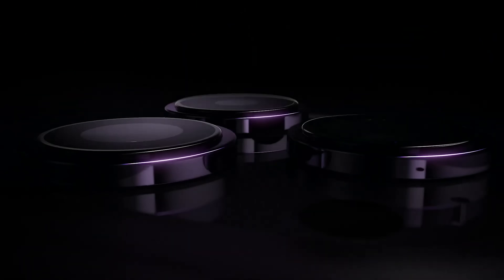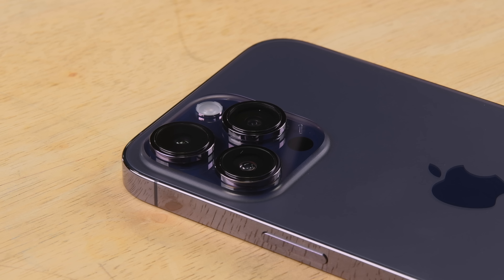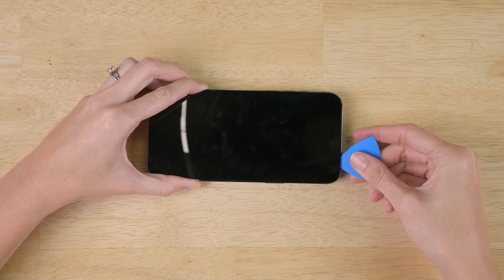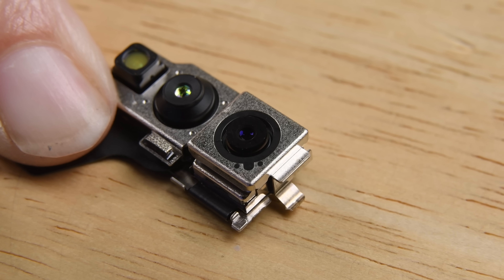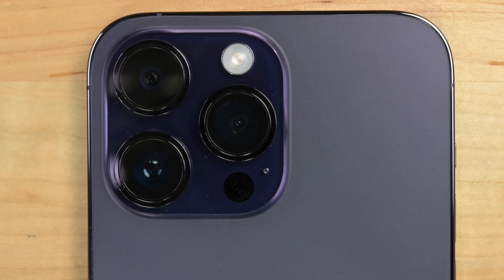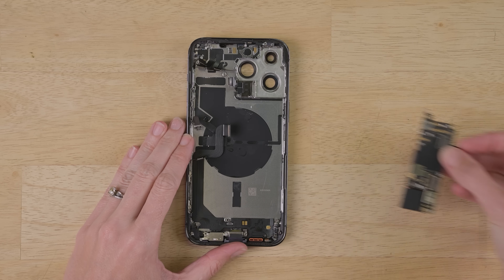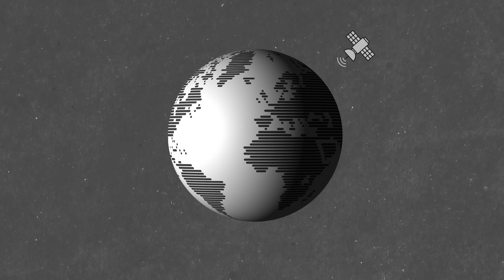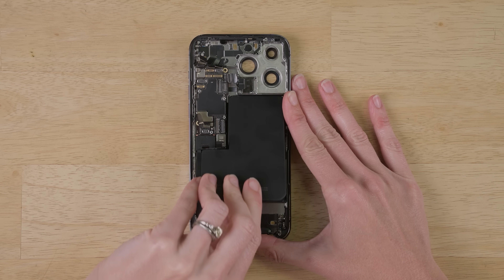iPhone Pro Max 14 Teardown Behind the Dynamic Island and the Mystery Buzz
The iPhone Pro Max is getting all the attention this year, which makes sense. As usual, it’s the biggest, slickest phone, with the best camera, and it’s got the newest marquee feature: The Dynamic Island. It’s also got a newly stabilized selfie camera, an always-on display, and it’s capable of satellite connectivity. Plus, for the first time, Apple has ditched a physical SIM card—in the US.But there’s an old saying: No man is an island, and maybe he should hold off on buying the fancy phone if he wants one that will actually last.

Thanks to Creative Electron as always for their amazing X-Rays

Head on over to our site and check out our full post all about the iPhone 14 Pro Max

Chapters
00:00 Intro
00:27 iPhone 14 Teardown Roundup
00:39 Some Questions We Have
00:50 X-Rays Reveal What’s Inside
01:00 Display Removal
01:29 First Look Inside
01:39 Closer Look at the Display
01:43 Logic Board Removal (or is it?)
01:58 Upper Speaker and Front Facing Camera Removal
02:13 Rear Camera removal
02:23 We Found Bees In Our iPhone!
02:50 Taptic Engine and Lower Speaker Removal
02:59 Battery Removal
03:14 Logic Board Removal and Specs
04:11 Score and Final Thoughts